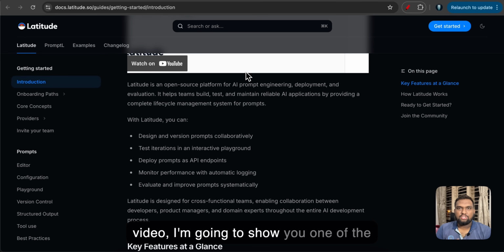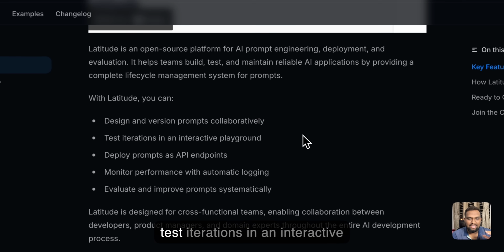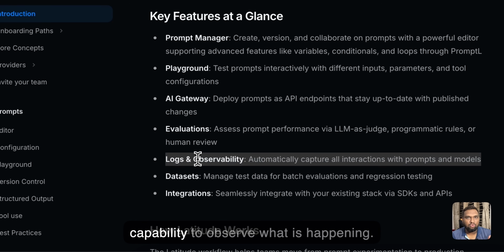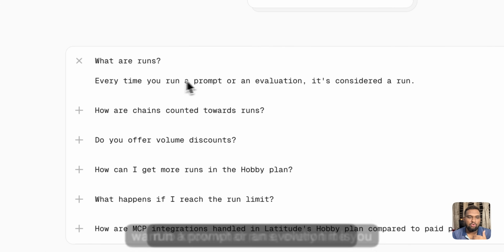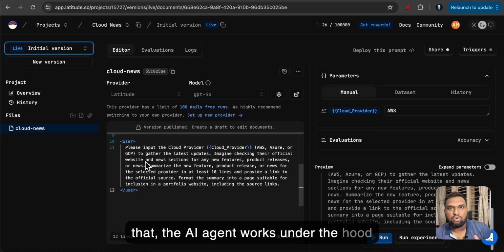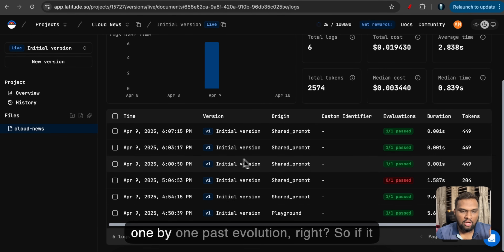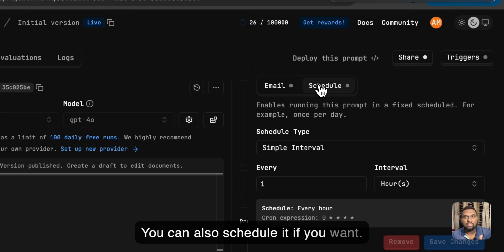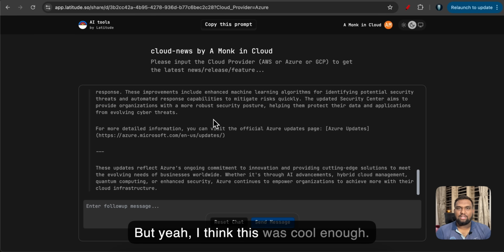Master Prompt Engineering: Build & Manage AI Apps Like a Pro 🚀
Latitude is an open-source platform for AI prompt engineering, deployment, and evaluation. It helps teams build, test, and maintain reliable AI applications by providing a complete lifecycle management system for prompts.

With Latitude, you can:

Design and version prompts collaboratively
Test iterations in an interactive playground
Deploy prompts as API endpoints
Monitor performance with automatic logging
Evaluate and improve prompts systematically
Latitude is designed for cross-functional teams, enabling collaboration between developers, product managers, and domain experts throughout the entire AI development process.

Join us for this in-depth tutorial and take your DevSecOps skills to the next level!

🔖 Tags